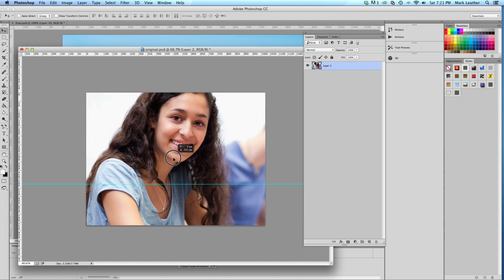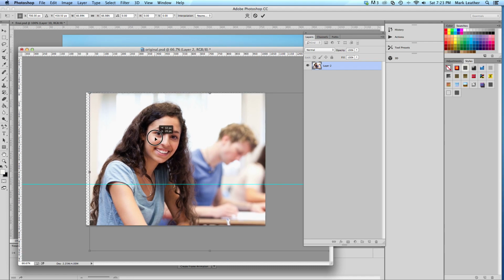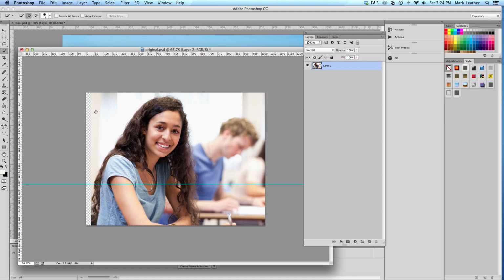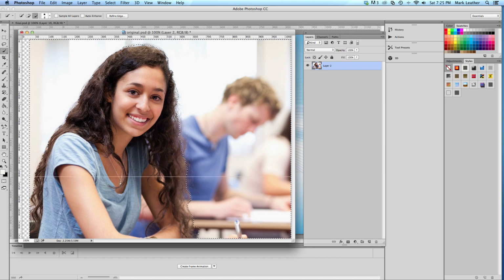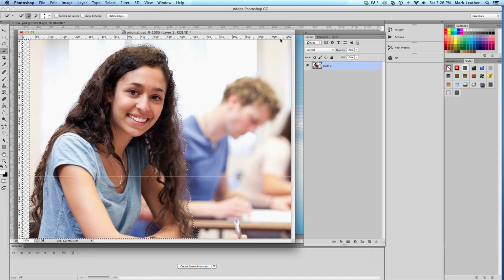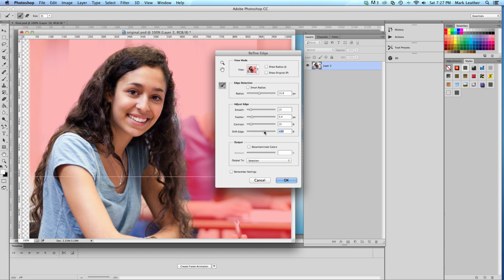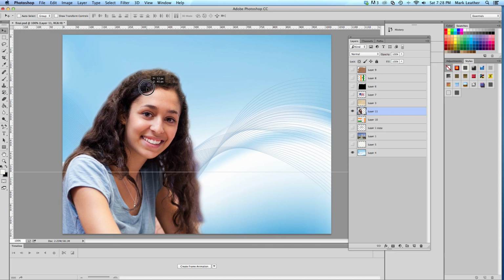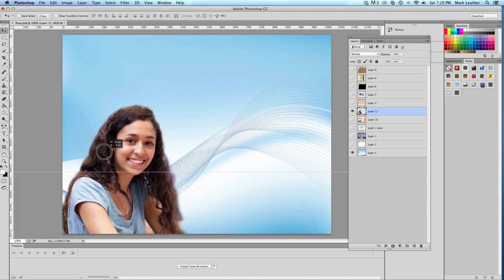Photoshop-Tutorial 1, cut and paste images, layers